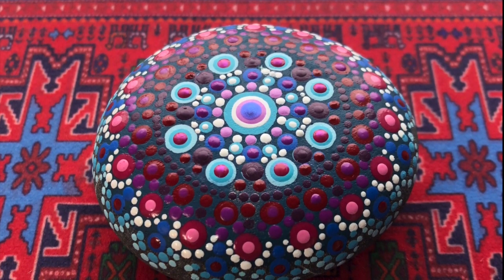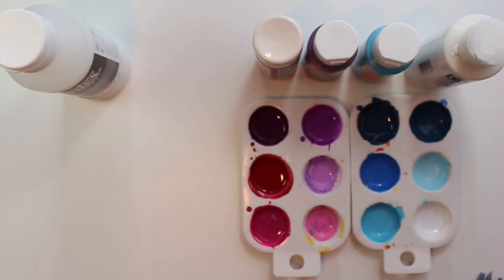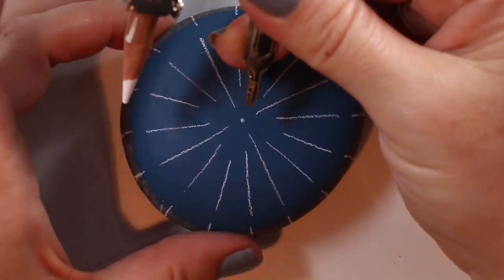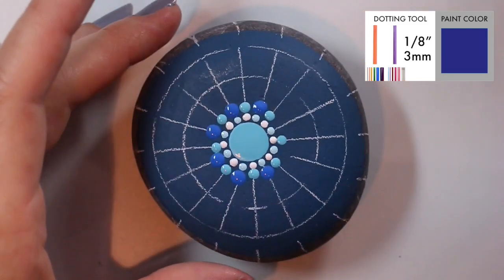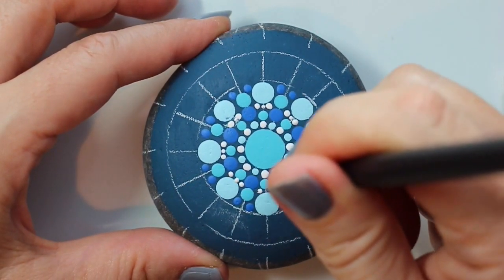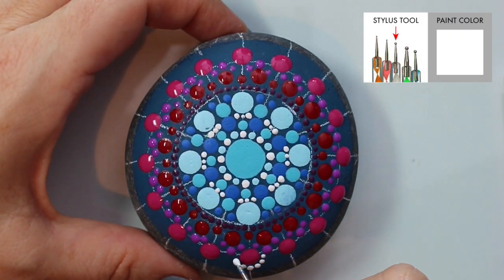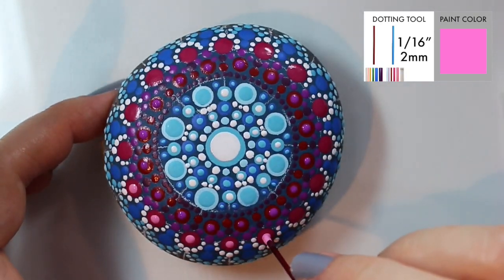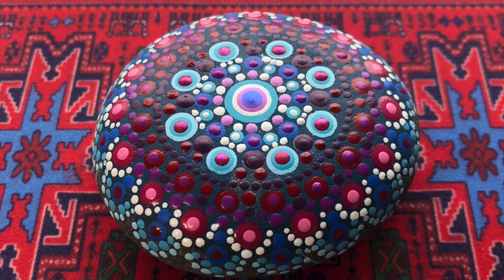Mandala Stone Tutorial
You Tube

Tutorial showing how to paint a mandala stone using various tools and techniques.

Visit Landon Skye Mandalas on Etsy to shop for dotting tools, kits & stencils to get started!

| PAINTS USED |

GOLDEN - Titanium White
FOLKART - 6355 Provincial Blue Chalk Paint
CRAFT SMART - Bright Blue
MARTHA STEWART SATIN - Wine, Pacific Iris
FOLKART COLOR SHIFT - Purple Flash